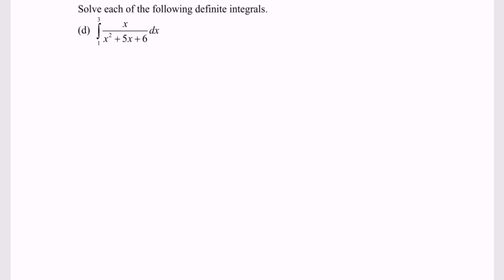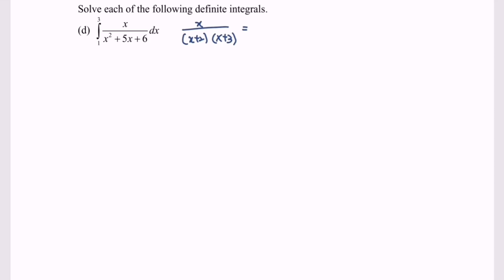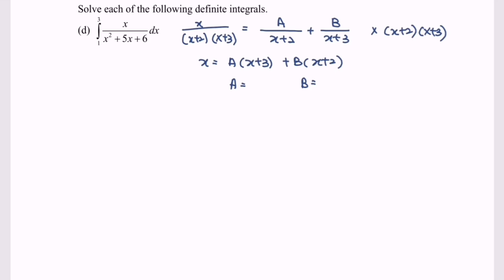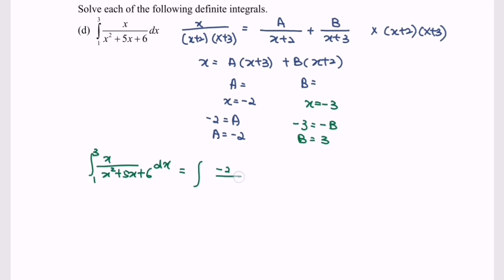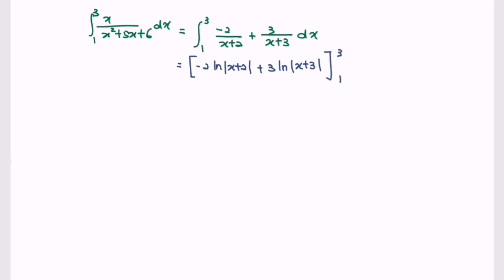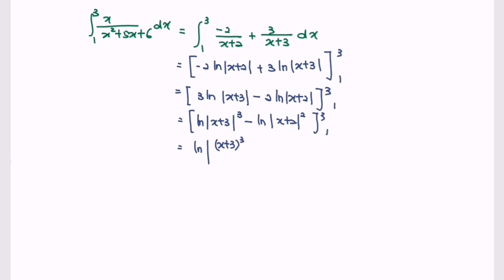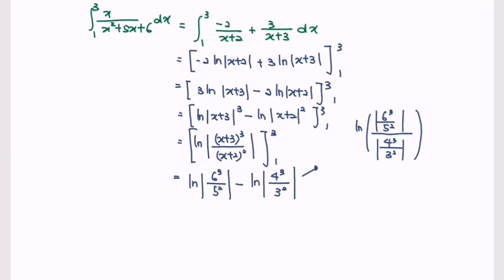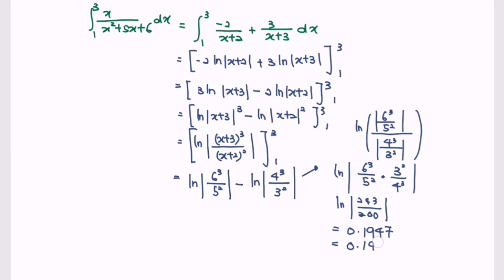T2.4 E16 (d) Definite Integrals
Partial Fraction for definite Integrals